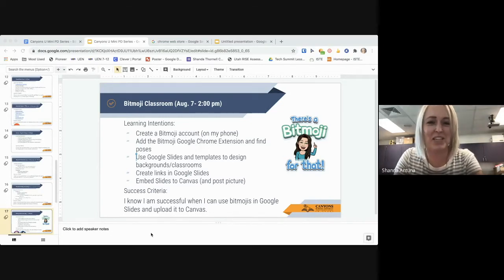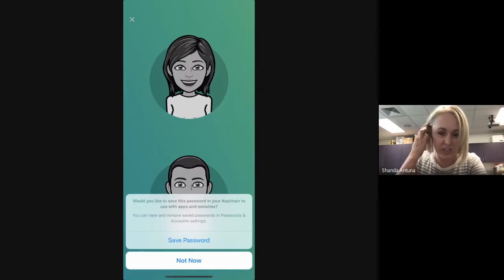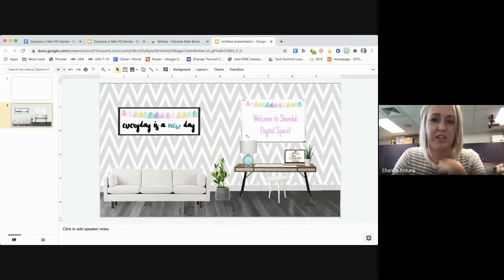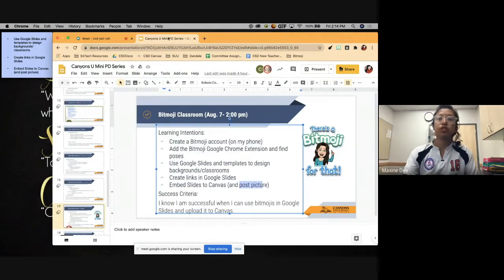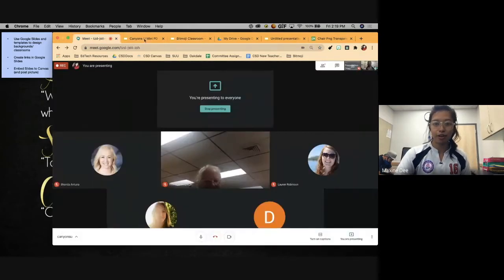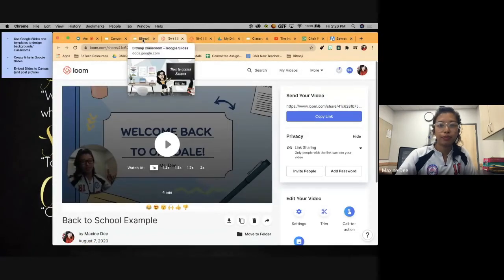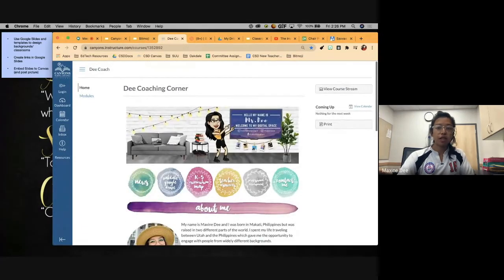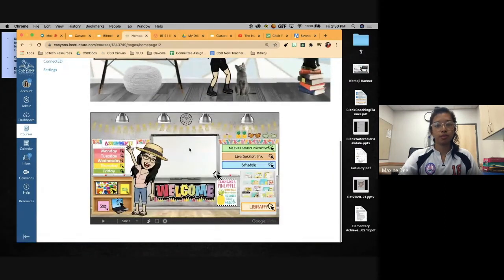Canyons U - Bitmoji Classroom